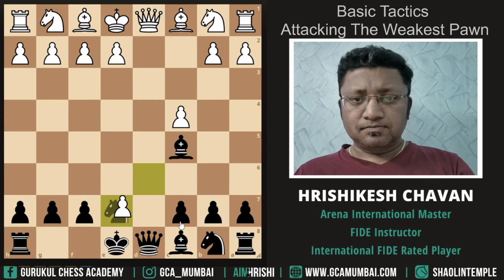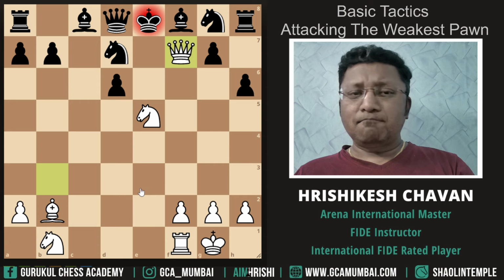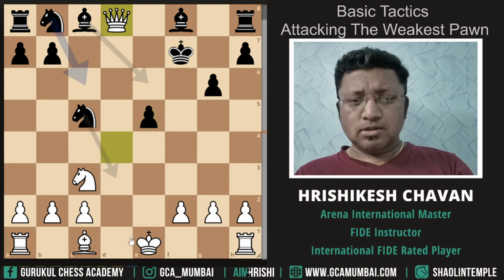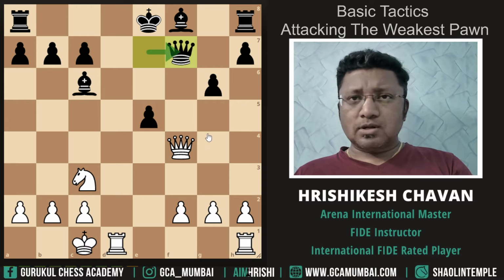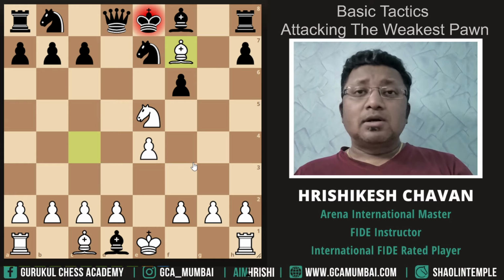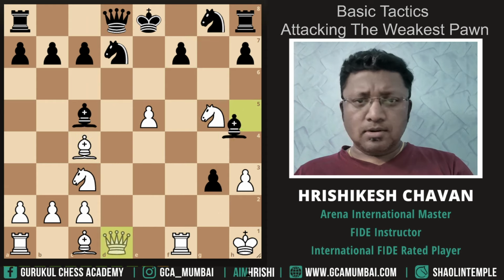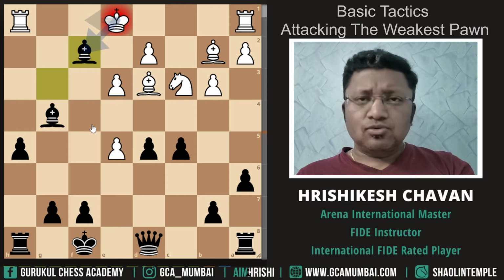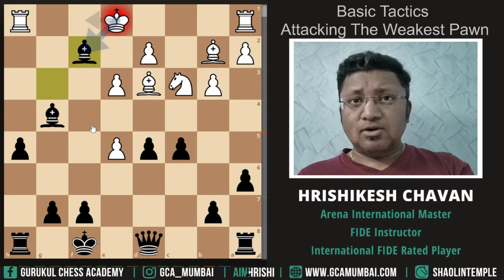Chess Made Simple | Attacking the Weakest Pawn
The pawn is the most numerous unit in the game of chess and, in most circumstances, the weakest. Individual pawns are referred to by the file on which they stand. Alternatively, they can be referred to by the piece which stood on that file at the beginning of the game. Among these 8 Pawns, the f-pawn (or King Bishop's Pawn) is the weakest of them all as it is supported only by the King. Most of the beginners checkmates involve this f-Pawn.

In this video, we are going to analyse positions where this weakest f-Pawn is attacked. We will discuss the weakness of this pawn and ways to exploit it. This may or may not include sacrifices. But launching a direct attack on opponent's King through this weak Pawn is always fun.